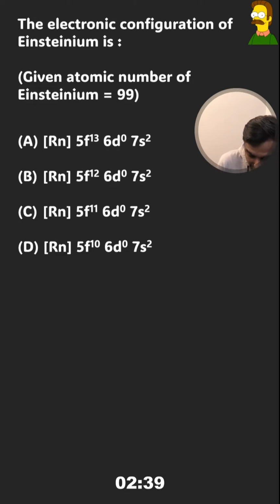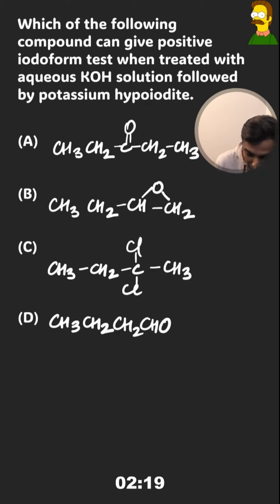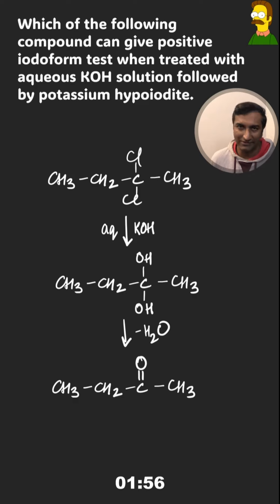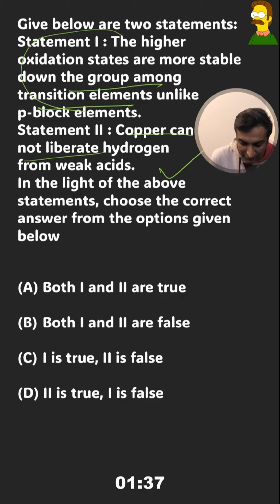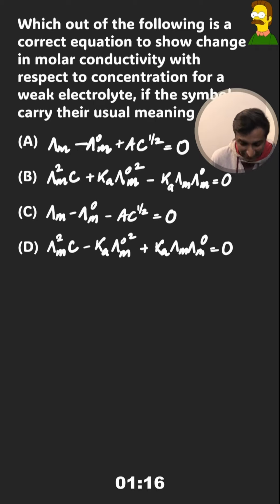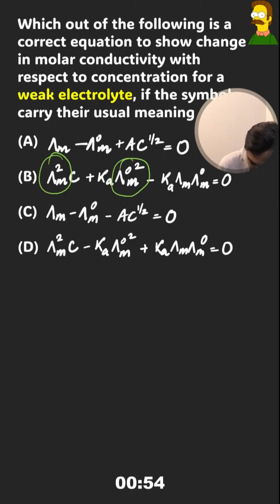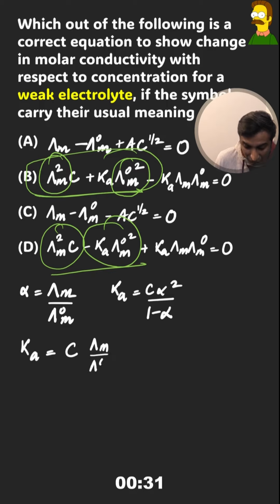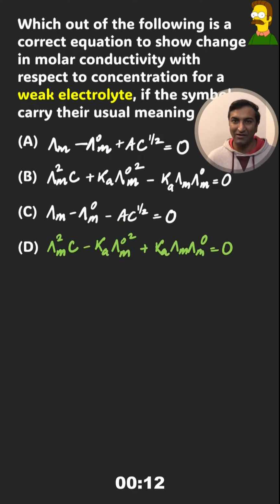JEE Main PYQs 20 marks in less than 3 minutes